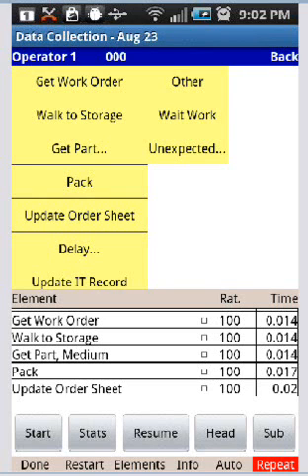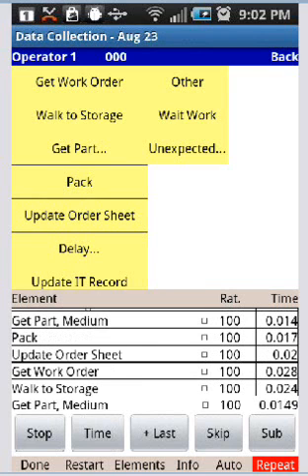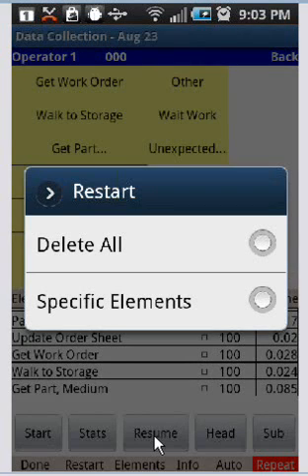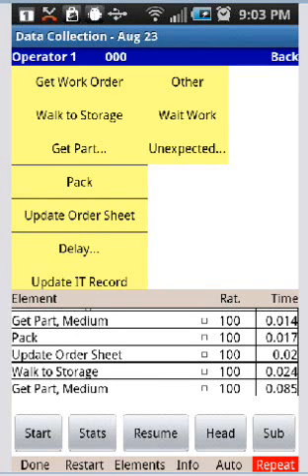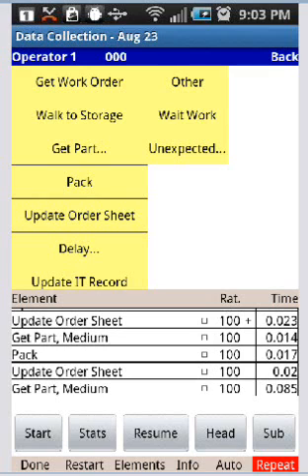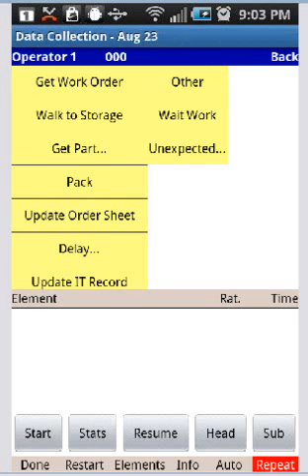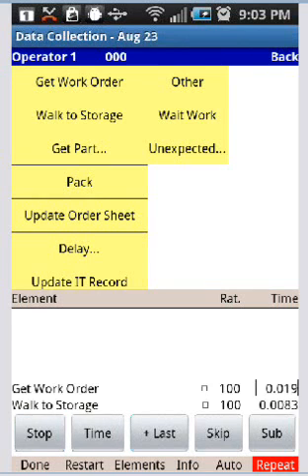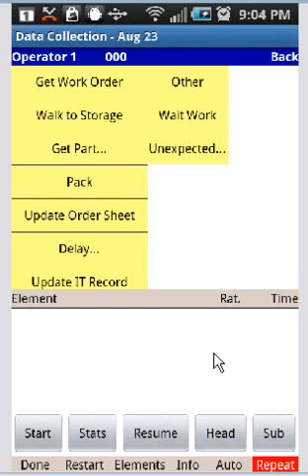DeletingAllorSelectedData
Timer Pro - Data Collection on iPad and Android Devices - COMMON TIME STUDY SITUATIONS -Delete All or Selected Data